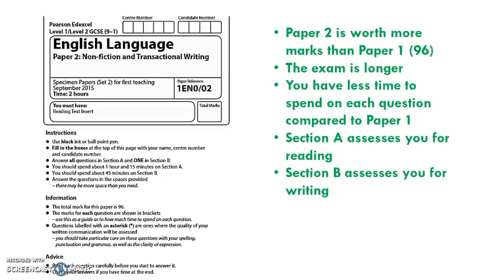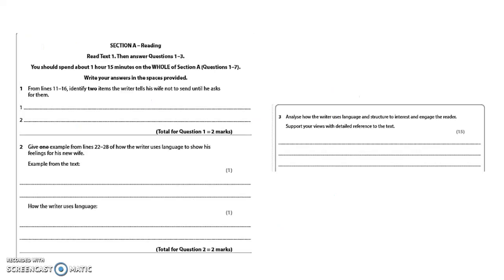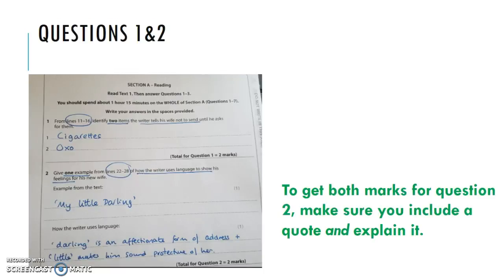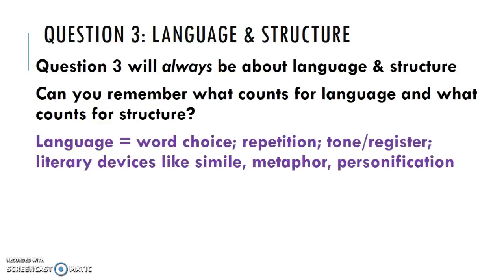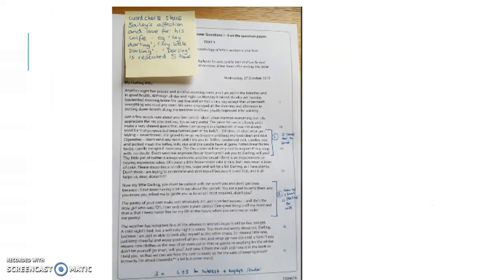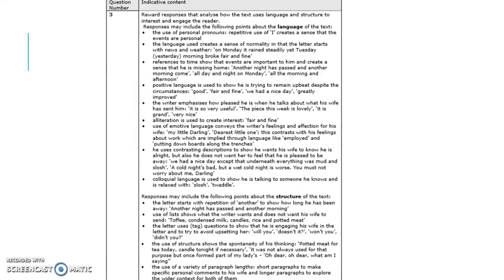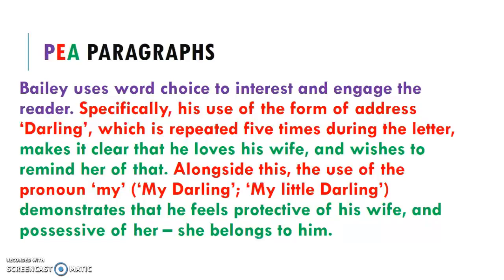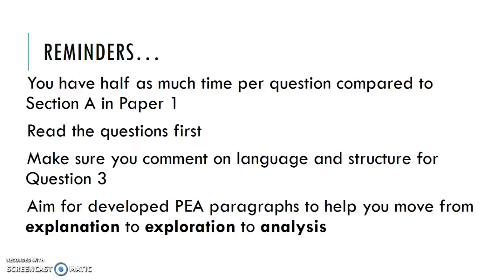GCSE English - How to approach Paper 2, part 1